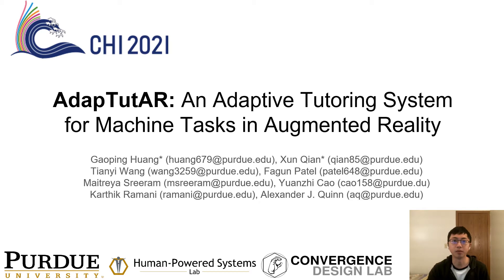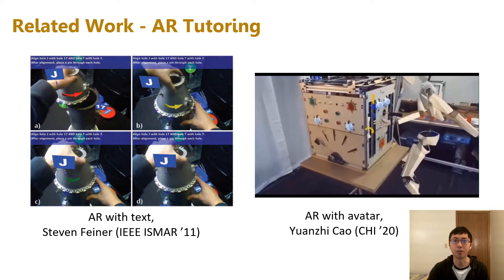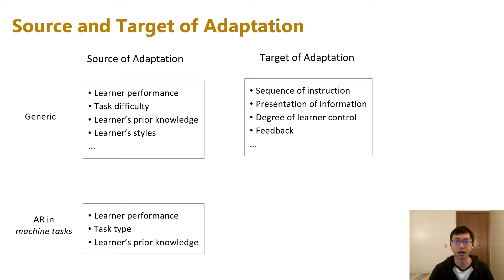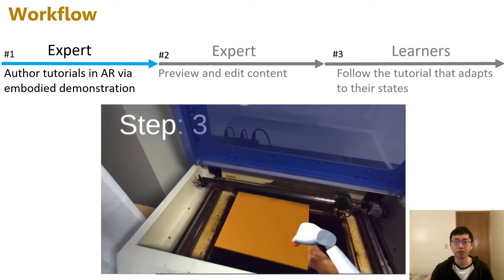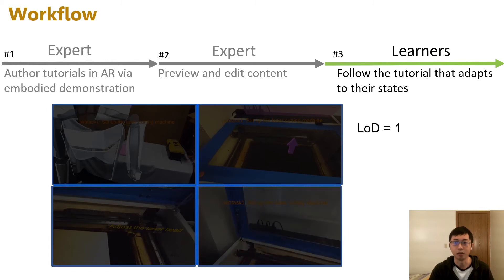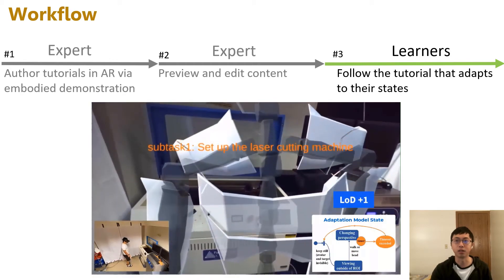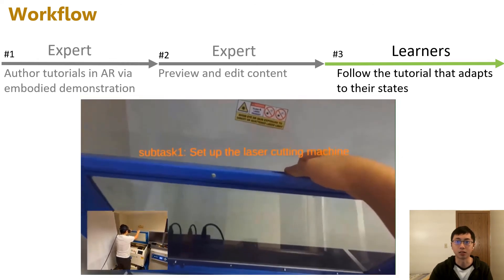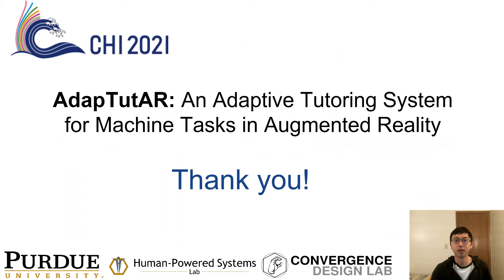AdapTutAR: an Adaptive Tutoring System for Machine Tasks using Augmented Reality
Gaoping Huang, Xun Qian, Tianyi Wang, Fagun Patel, Maitreya Sreeram, Yuanzhi Cao, Karthik Ramani, Alexander J. Quinn

Session: Engineering Real-World Interaction

Abstract
Modern manufacturing processes are in a state of flux, as they adapt to increasing demand for flexible and self-configuring production. This poses challenges for training workers to rapidly master new machine operations and processes, i.e. machine tasks.
Conventional in-person training is effective but requires time and effort of experts for each worker trained and not scalable. Recorded tutorials, such as video-based or augmented reality (AR), permit more efficient scaling. However, unlike in-person tutoring, existing recorded tutorials lack the ability to adapt to workers' diverse experiences and learning behaviors. We present AdapTutAR, an adaptive task tutoring system that enables experts to record machine task tutorials via embodied demonstration and train learners with different AR tutoring contents adapting to each user's characteristics. The adaptation is achieved by continually monitoring learners' tutorial-following status and adjusting the tutoring content on-the-fly and in-situ. The results of our user study evaluation have demonstrated that our adaptive system is more effective and preferable than the non-adaptive one.